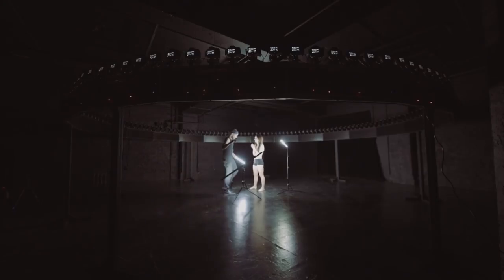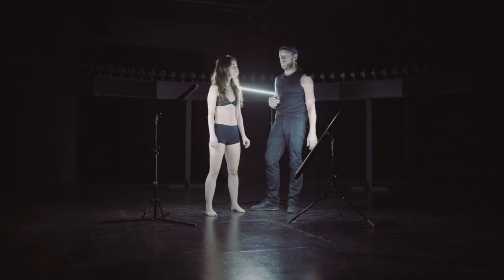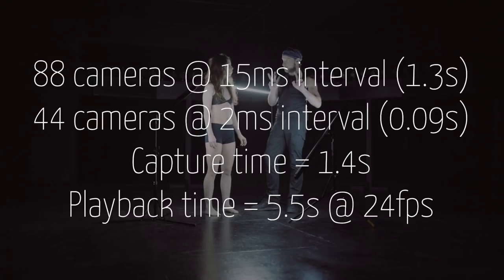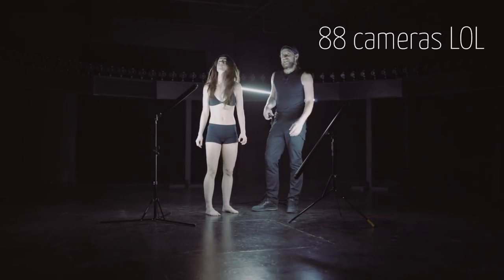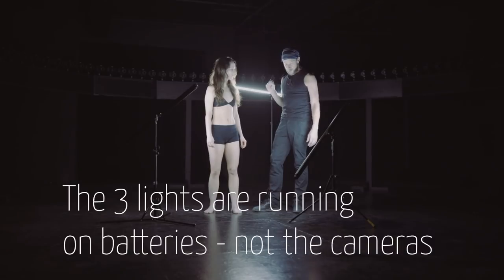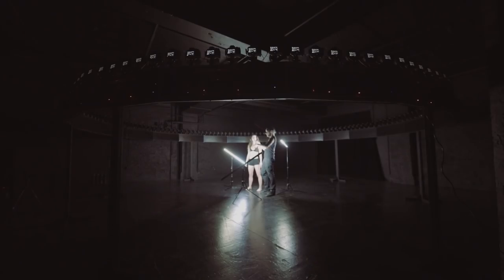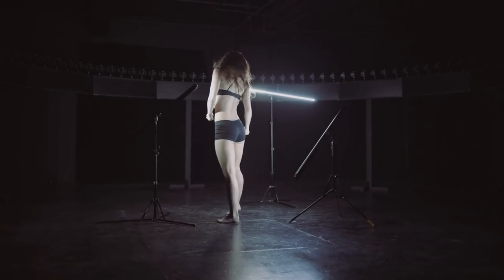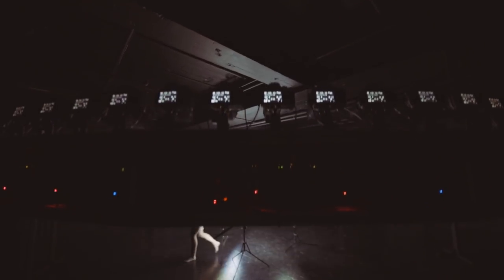132 DSLRs cameras Jump and Freeze (bullet-time) - #127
We’re very excited about this new bullet-time rig. At 132 cameras, It’s only 12 cameras more than the last time, but the true value is the enormous amount of experience we gained within the last months doing live events and making thousands of images in various creative projects. We’re thrilled to have a few weeks to play with this and experiment with many styles and techniques.

This kind of installations is our best tool, and probably what’s most unique about our art.   I’ll keep this video super short but I’ll dive into more technical details in a few upcoming ones.

The Jump and Freeze module is available from Xangle Camera Server (bullet-time camera control software)